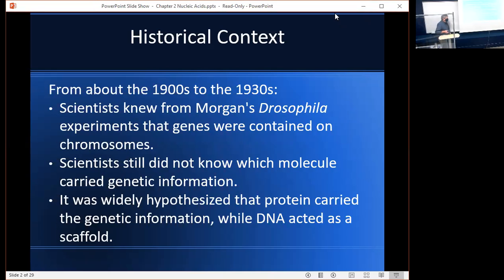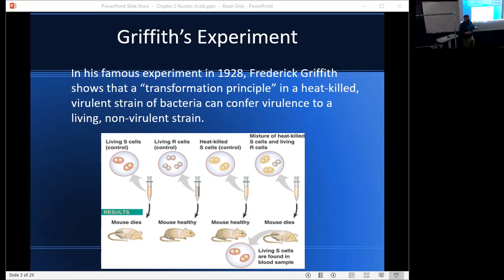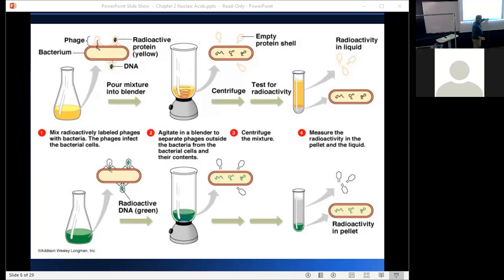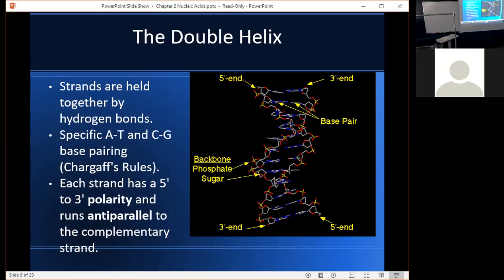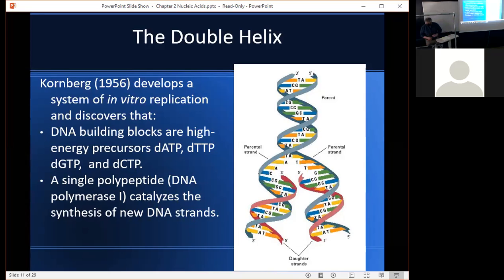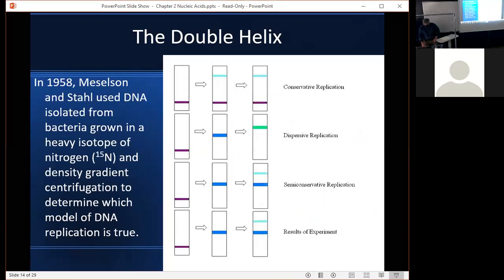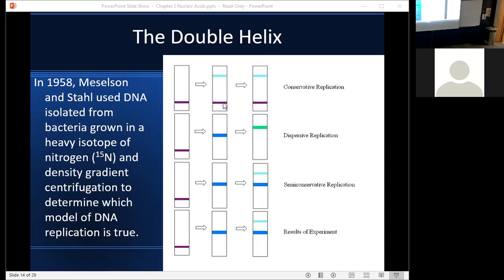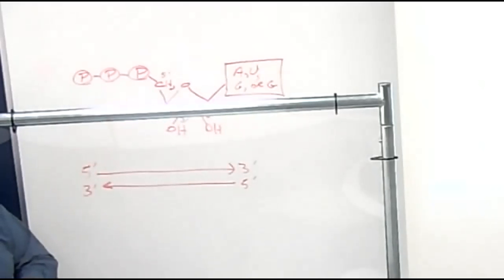BIOL 417 Lecture 1/21/21